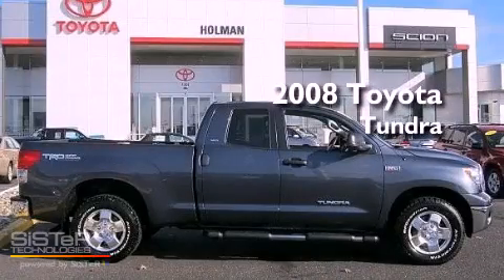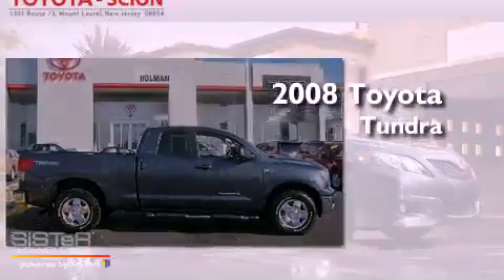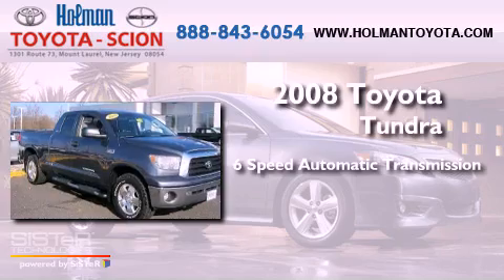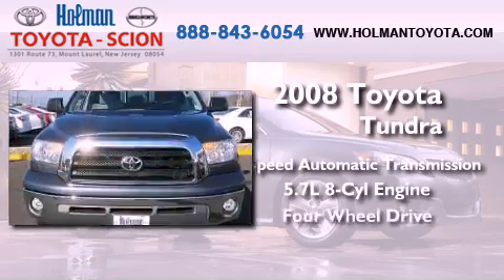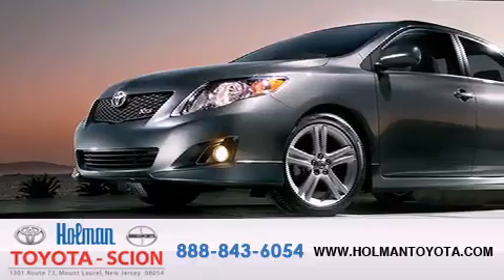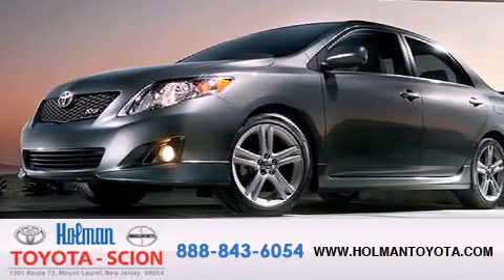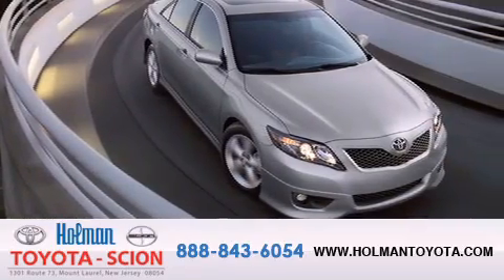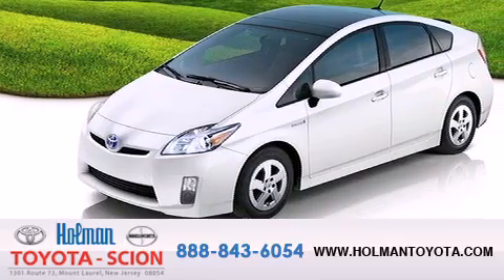2008 Toyota Tundra 4WD Mt. Laurel NJ 08054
Year : 2008

 Make : Toyota

 Model : Tundra 4WD

 Engine : Gas V8 5.7L/346

 Trans . : Automatic

 Exterior : Slate Metallic

 Miles : 37,596

 Interior : Graphite

 Stock : P5938A

 Holman Toyota

 1301 Route 73 N